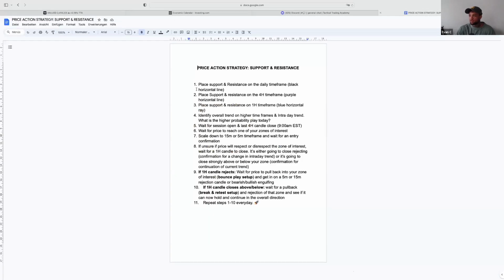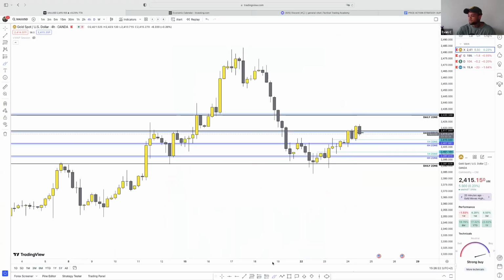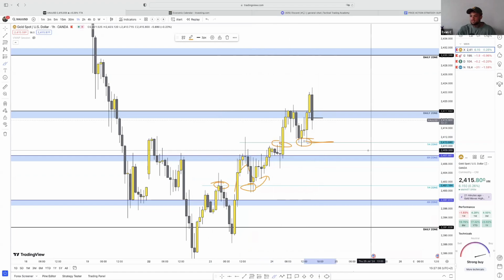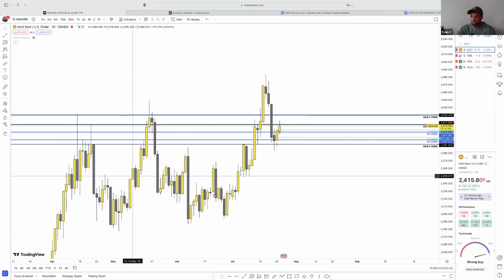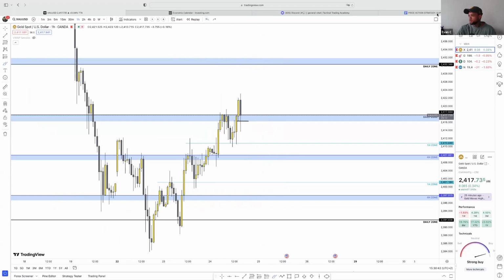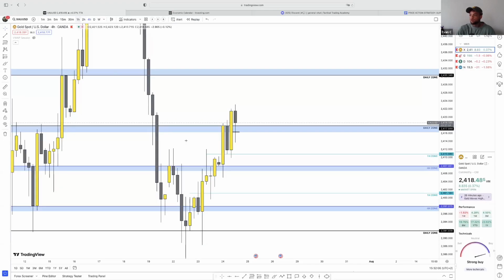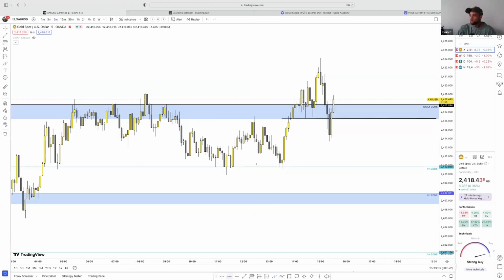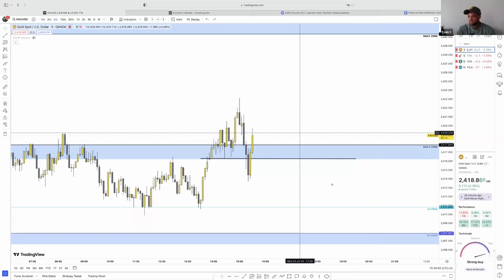SIMPLE PRICE ACTION STRATEGY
In this video I show you 10 simple steps that you can follow to apply a simple price action strategy.

pass=prod_SeyOxUJ6u8bSJ